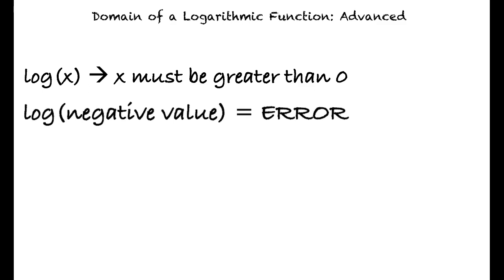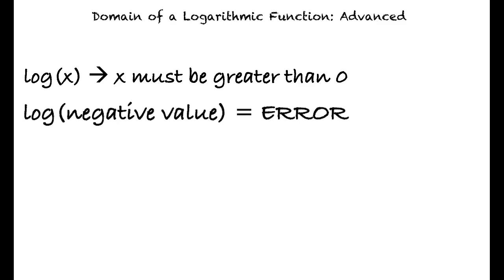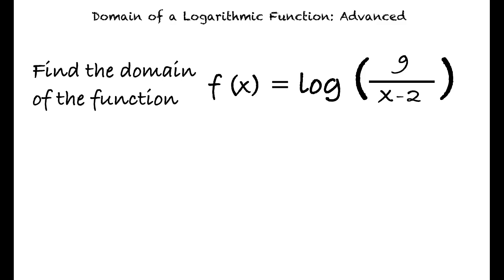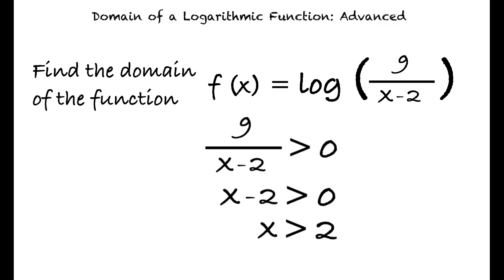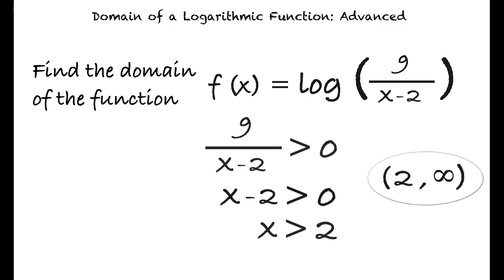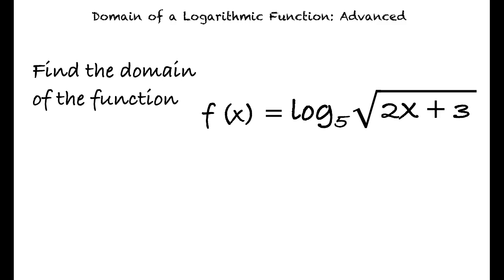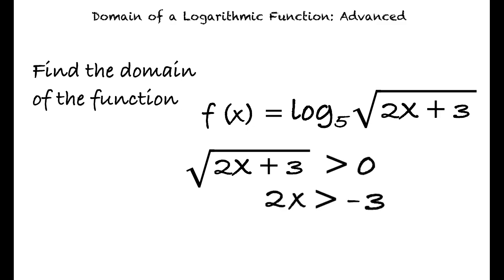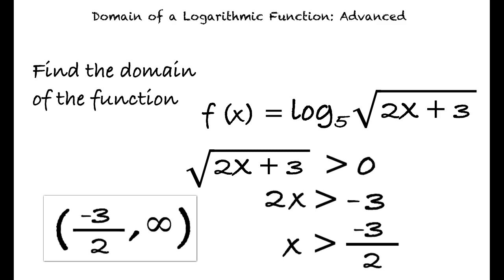Topic: Domain of a Logarithmic Function: Advanced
This is a topic level video on Domain of a Logarithmic Function: Advanced for ASU.

Join us!